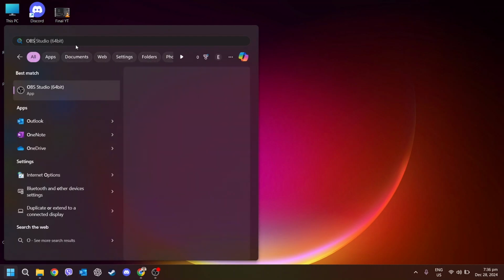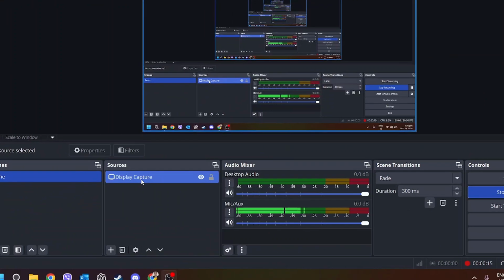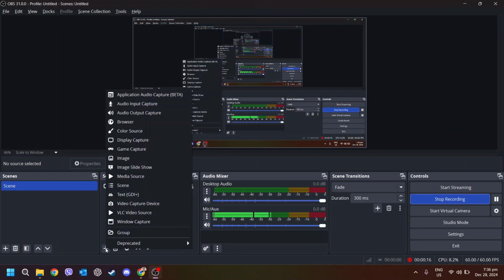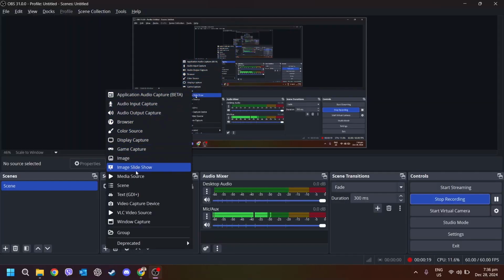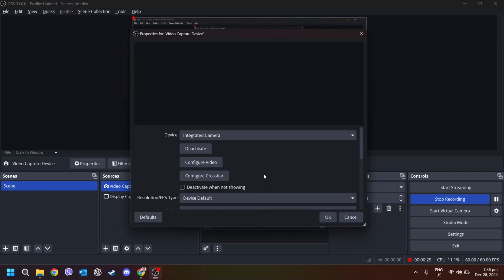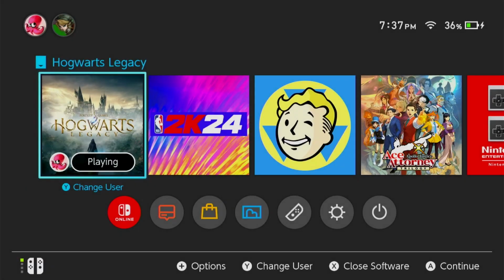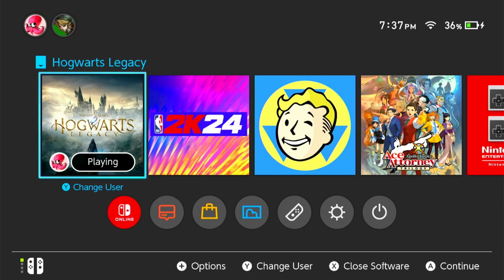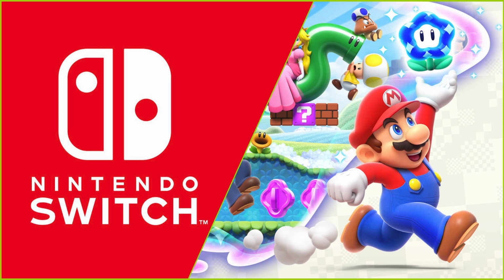How to Record More Than 30 Seconds on Nintendo Switch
Learn how to record longer gameplay clips on your Nintendo Switch with this guide.